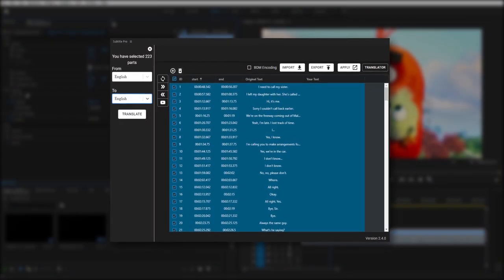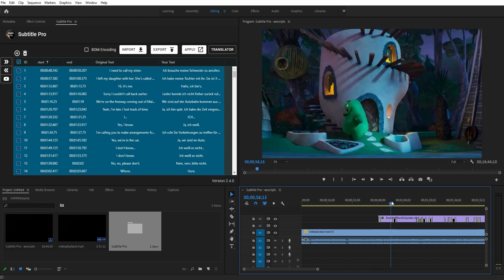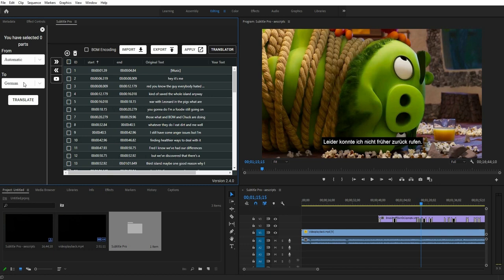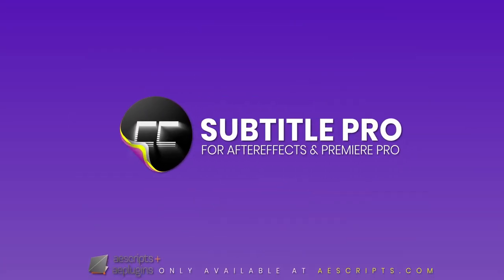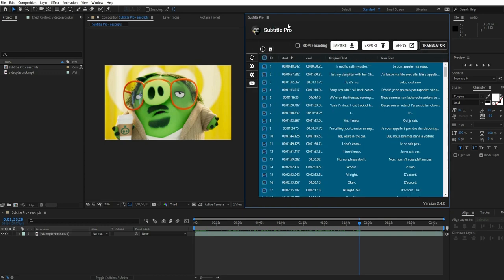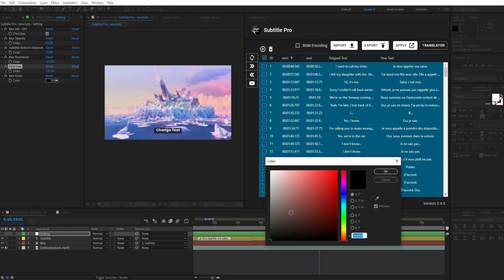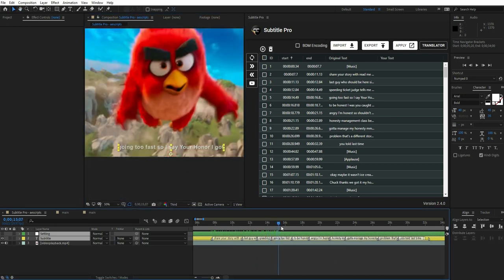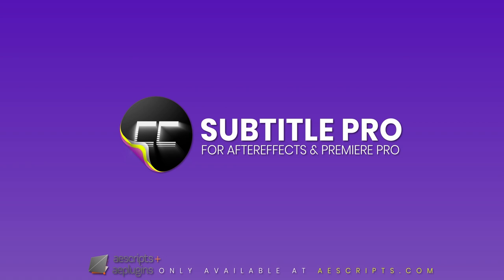Subtitle Pro - How it Works - Premiere Pro & Aftereffects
Create professional High-Quality subtitles directly in After Effects and Premiere Pro